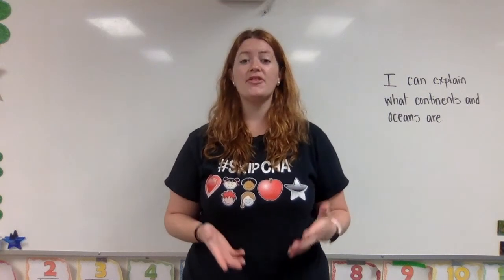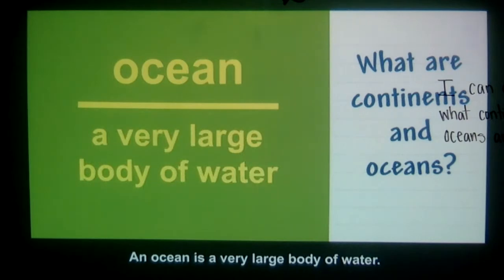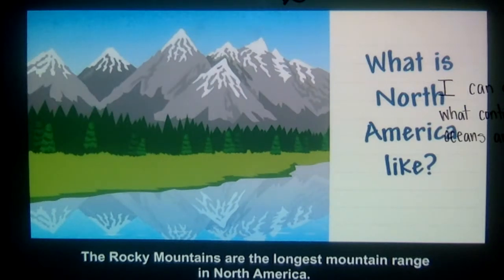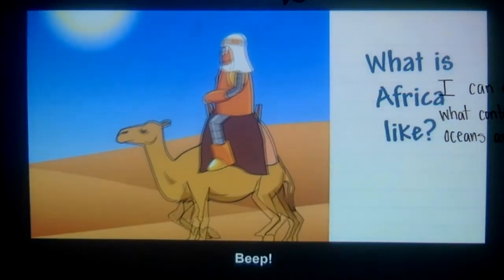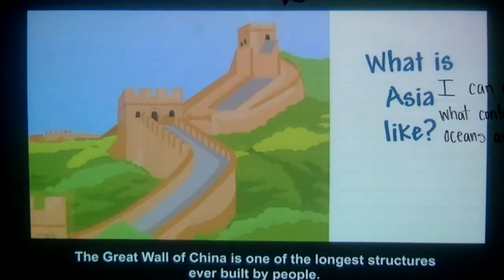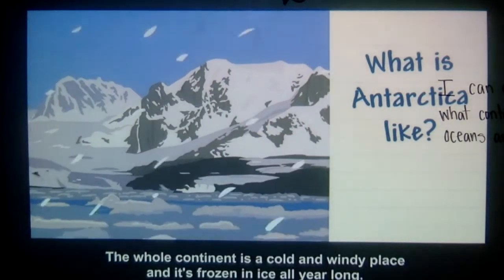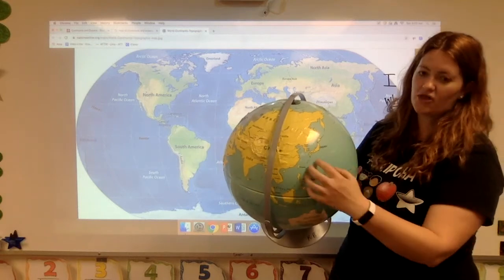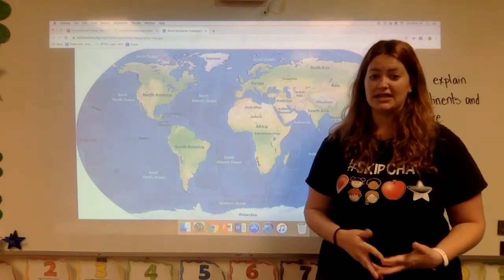Continents and Oceans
Introducing the continents and oceans